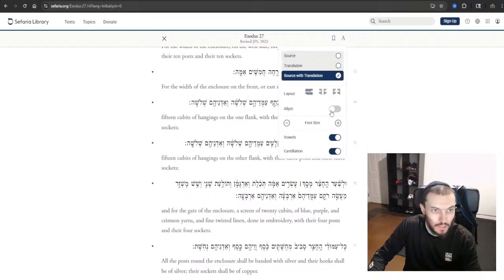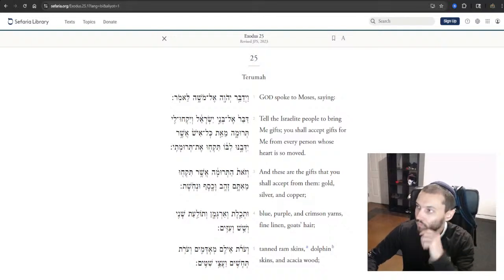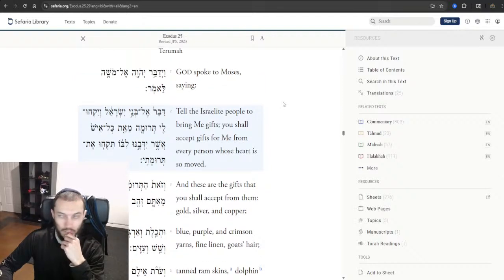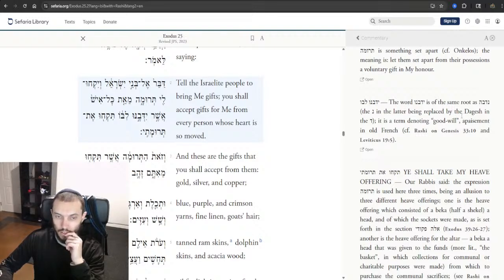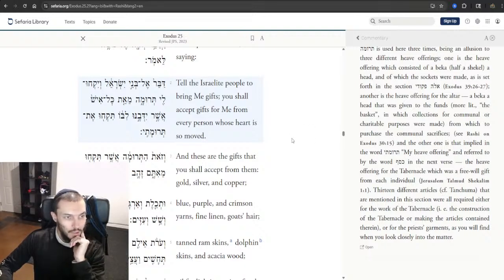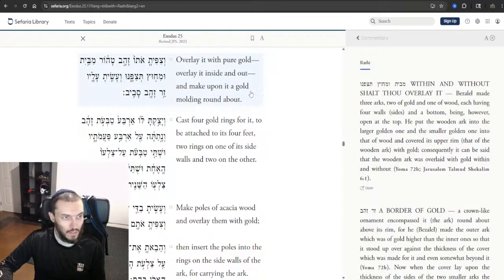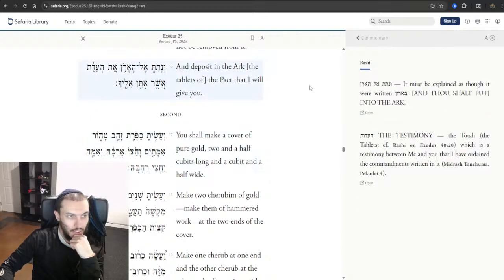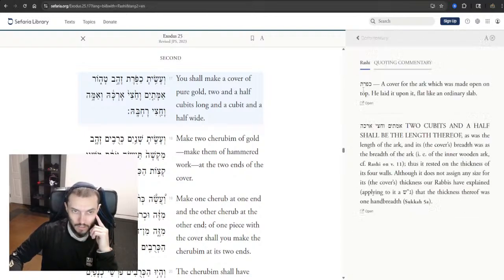15 Feb 2026/28 Shevat 5786 - Parsha Terumah פָּרָשַׁת תְּרוּמָה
I finally followed main rule for surviving in Hardcore Minecraft - get armor.

💥Watch on Twitch as well. Thank you.

If you're out there and have a disability, don't let it stop you from being the type of person you want to be.

Make Hashem PARTNER in the money HE gives you by giving 10% of WHATEVER you earn or are given. It's best to give BEFORE ANYTHING, even bills, as Hashem promises if you make Him partner, he'll give you tenfold whatever you give!

I hope you guys enjoy! If you do, leave a like for the YouTube algorithm. Until our next adventure, have a wonderful day and keep being positive!

I am there a lot. Except for when I am sleeping, of course.

Don't miss out on this immersive and enlightening journey!